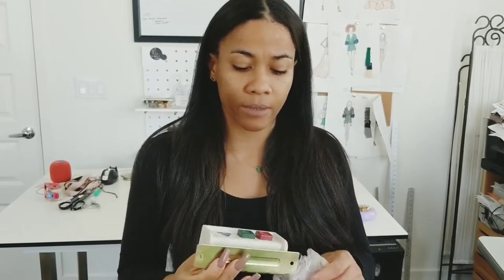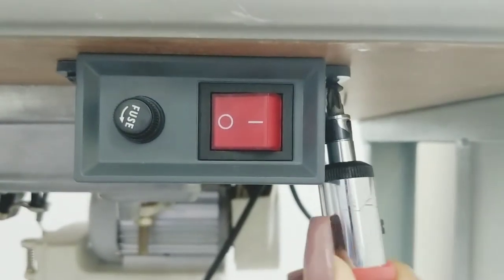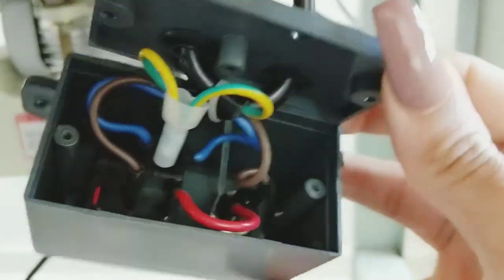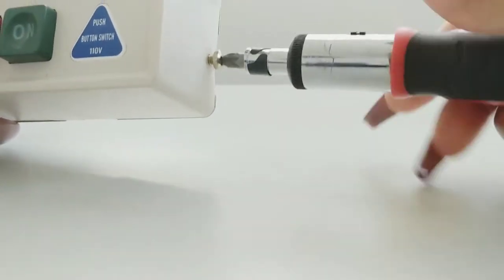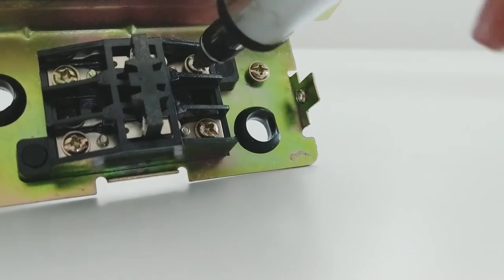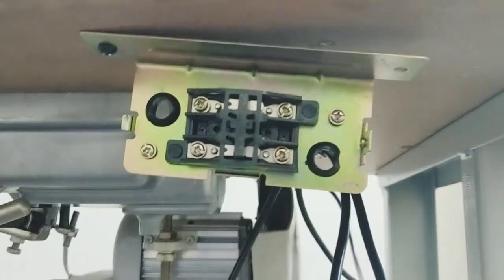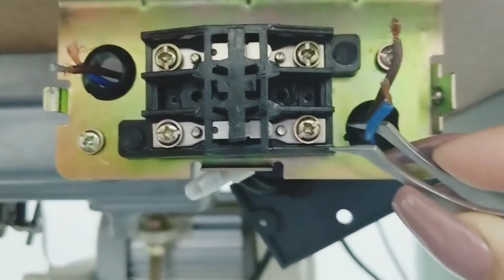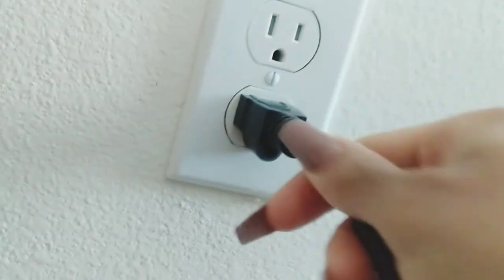How to replace Power Switch box Off/On Juki Industrial Sewing machine. Troubleshoot fuse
replacing the power Switch box on a Juki industrial single needle sewing machine

Tools needed:
* On/off switch box (no fuse)
• Screwdriver
• Ergonomic Tweezers
• Patience

PLEASE COMMENT ANY QUESTIONS BELOW ⤵️

My Links: